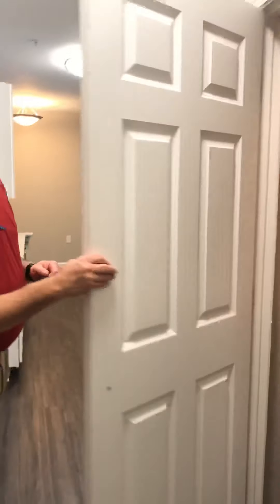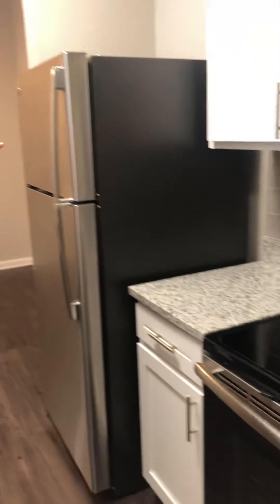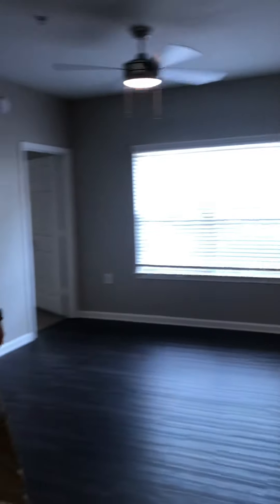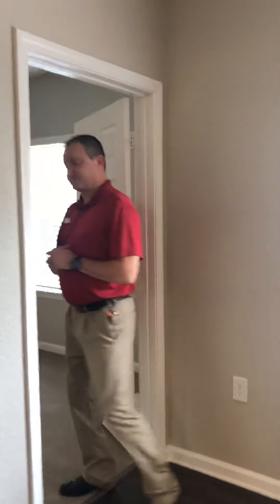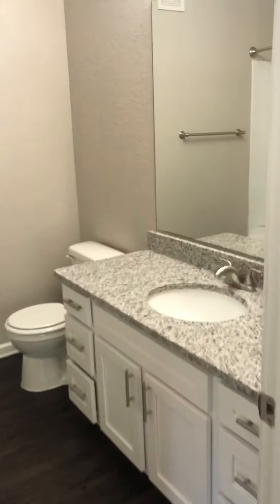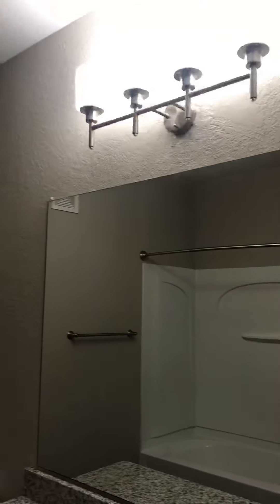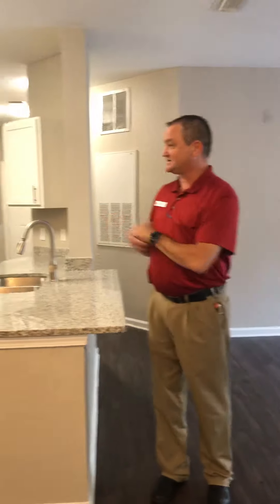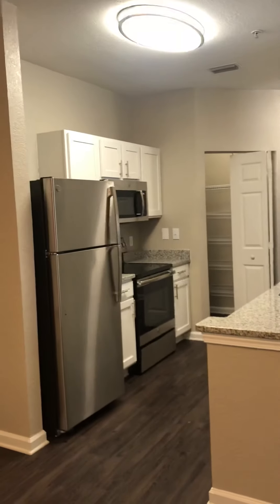Upgraded 2 Bedroom/2 Bathroom